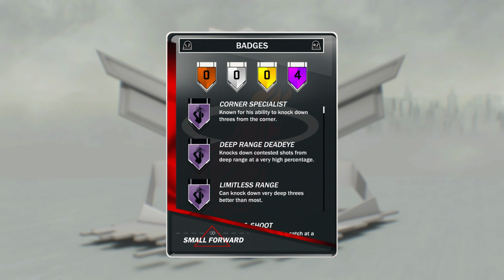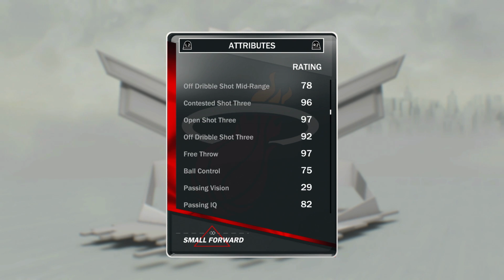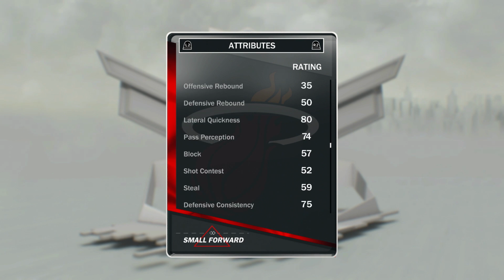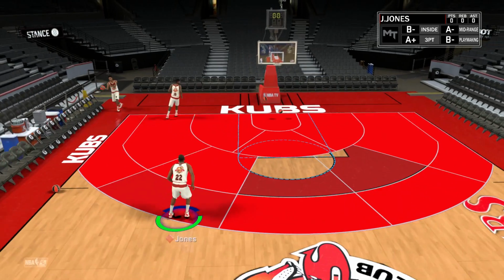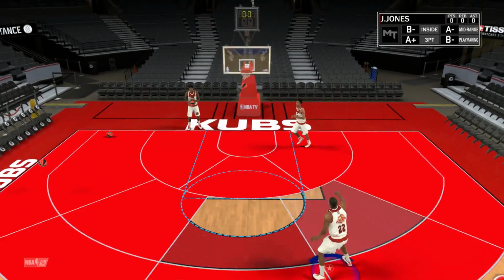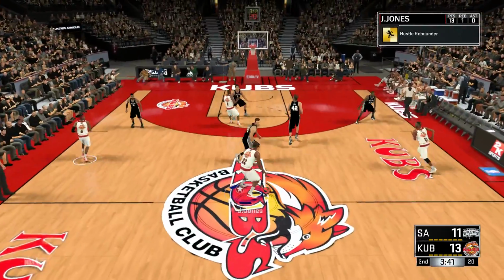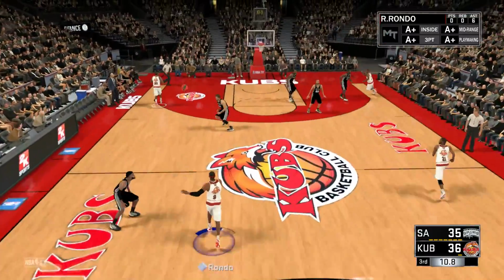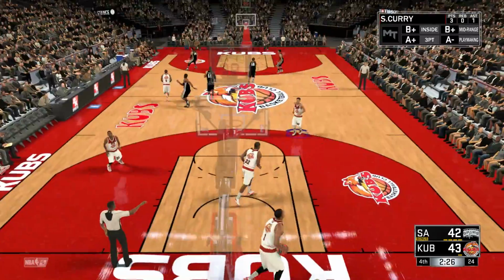HOF LIMITLESS RANGE RUBY JAMES JONES IS THE BEST CHEAP SHOOTER IN NBA 2K17 MyTEAM *ONLY 5-10K MT*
HOF LIMITLESS RANGE RUBY JAMES JONES IS THE BEST CHEAP SHOOTER IN NBA 2K17 MyTEAM *ONLY 5K MT*. In this video I use the new ruby james jones and see if this card is as good as it seems by it's stats and badges. I use this card in challenges as my internet is not good enough to use it in myteam online